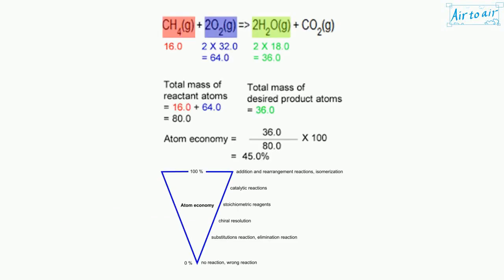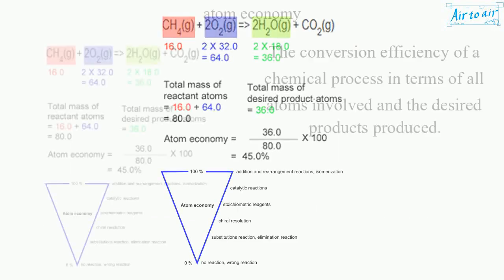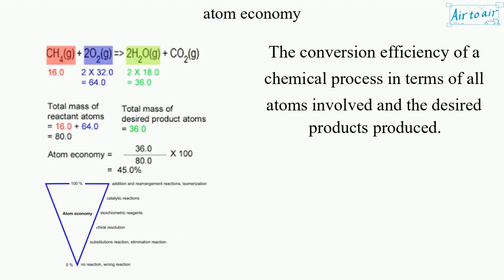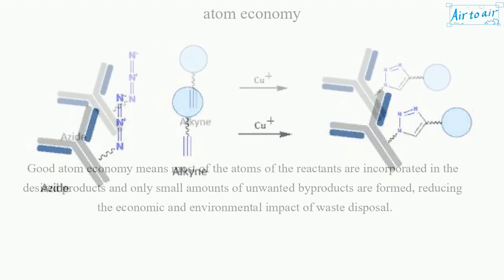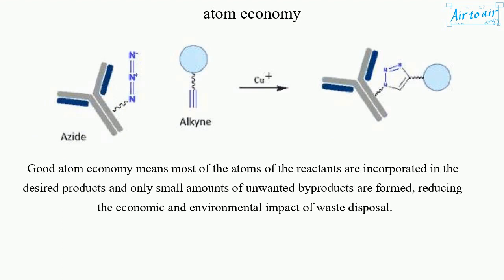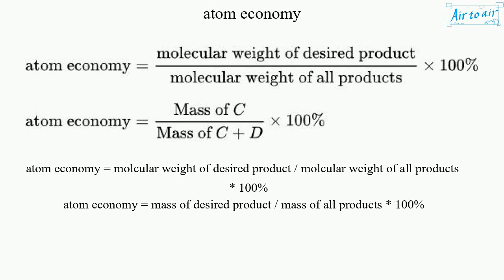atom economy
(atom efficiency)

The conversion efficiency of a chemical process in terms of all atoms involved and the desired products produced.

Good atom economy means most of the atoms of the reactants are incorporated in the desired products and only small amounts of unwanted byproducts are formed, reducing the economic and environmental impact of waste disposal.

atom economy = molcular weight of desired product / molcular weight of all products * 100%
atom economy = mass of desired product / mass of all products * 100%